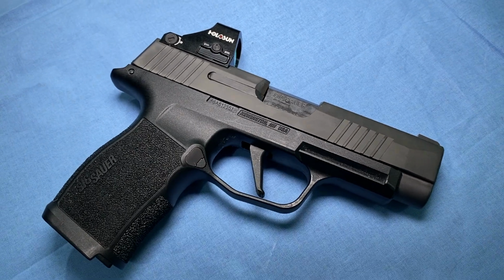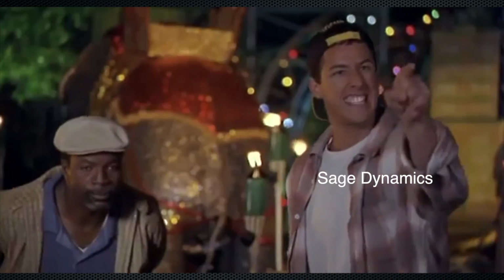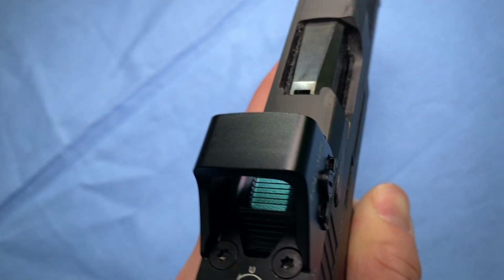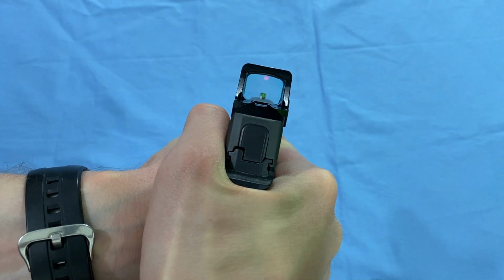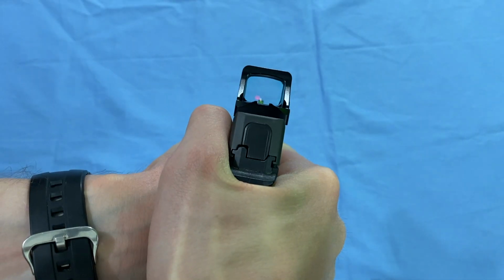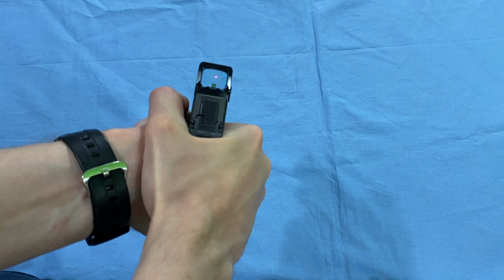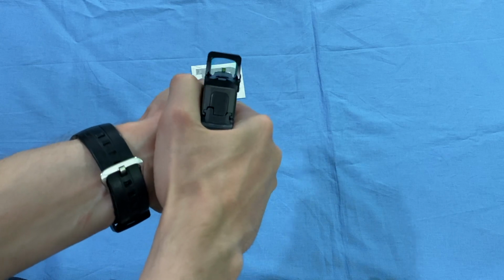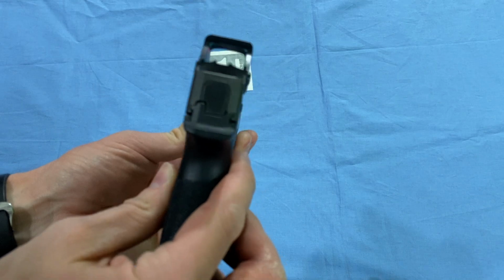Holosun 507k - It's Finally Here! Review!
If you want to mount a Trijicon RMR on your micro-carry gun, check out Maple Leaf Firearms!